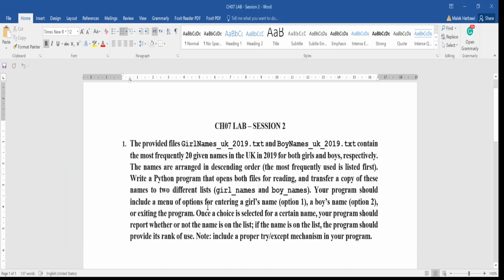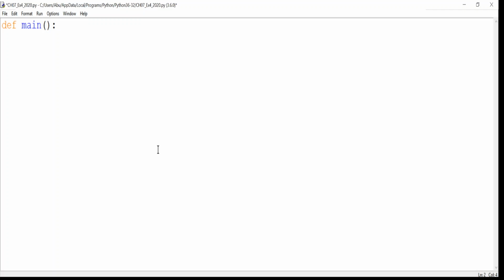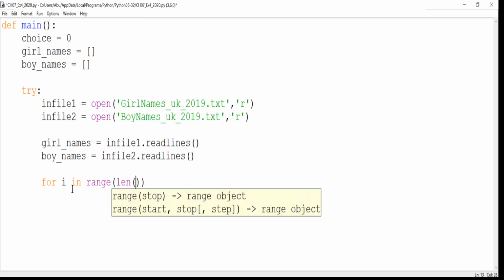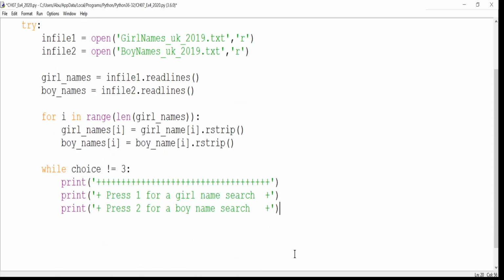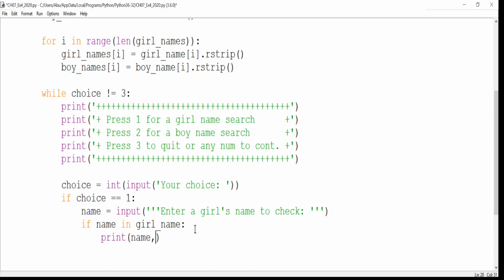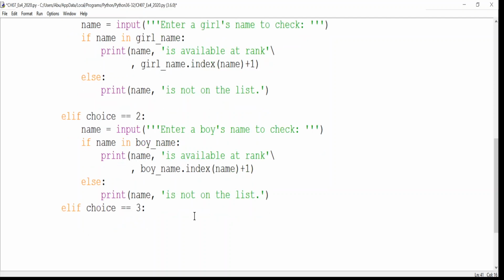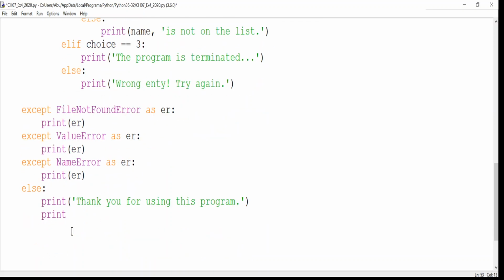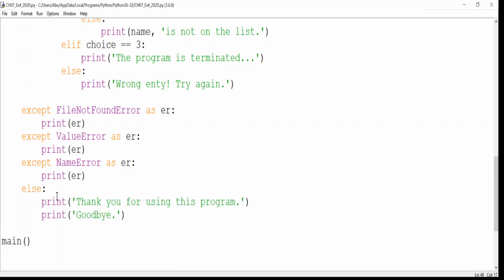YMT218 OOP Tutotial CH07 P2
Lists and Tuples:
List processing,

lists and files.